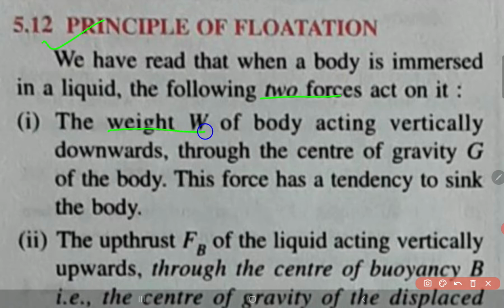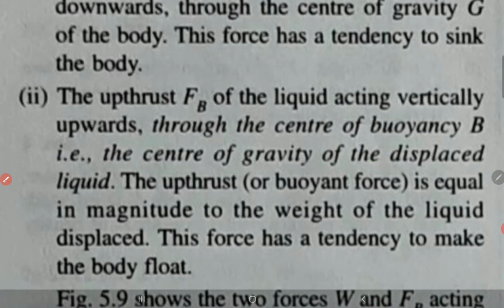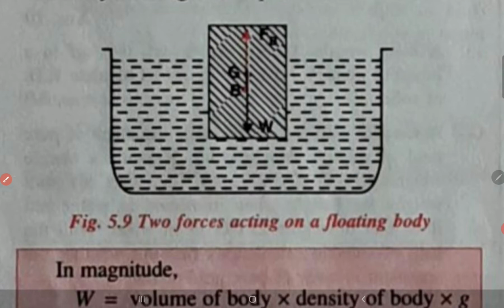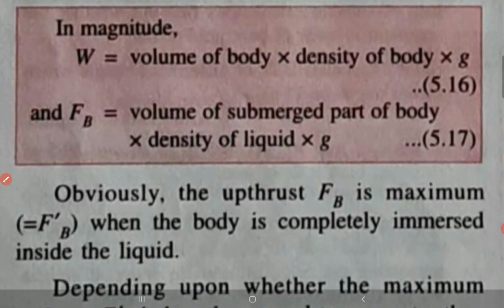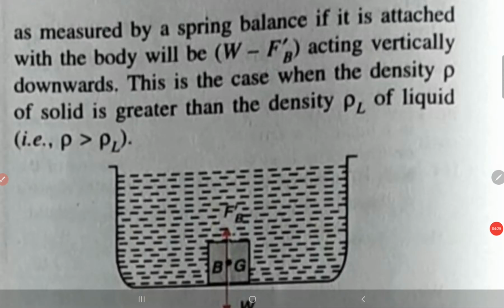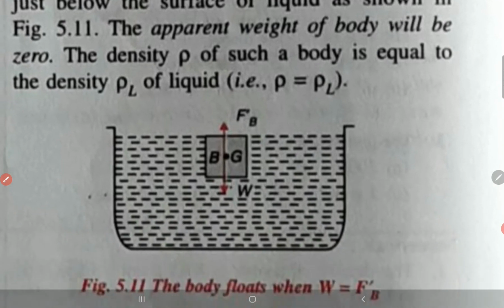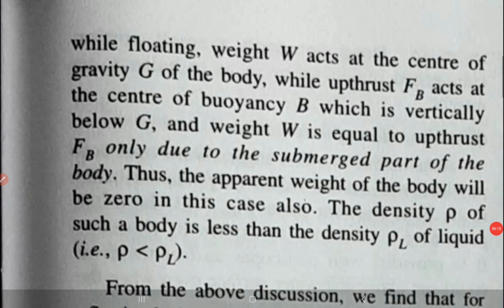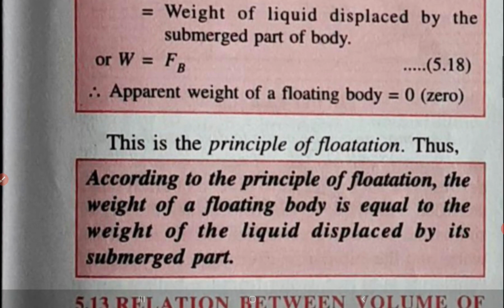Principle of Floatation class 9